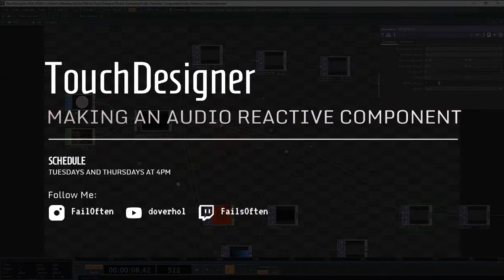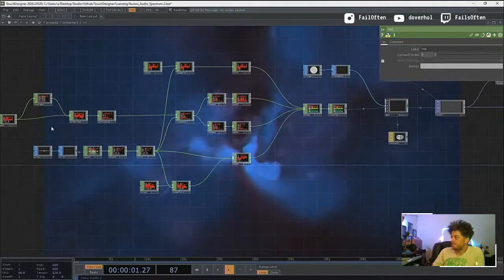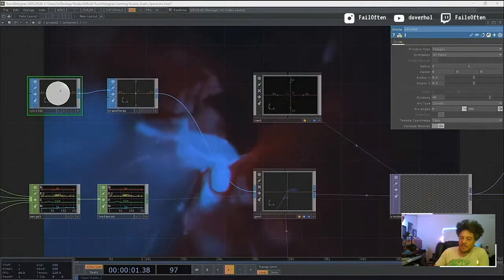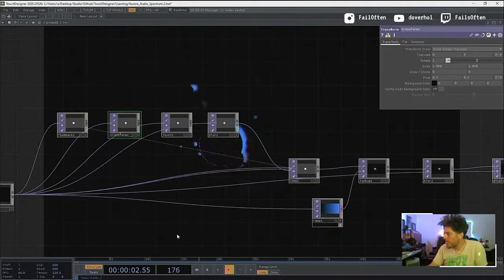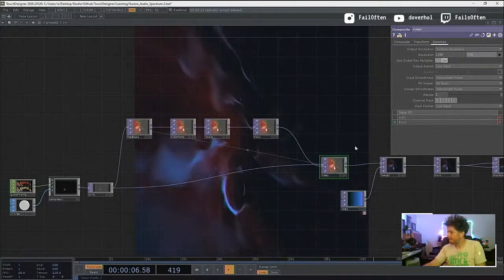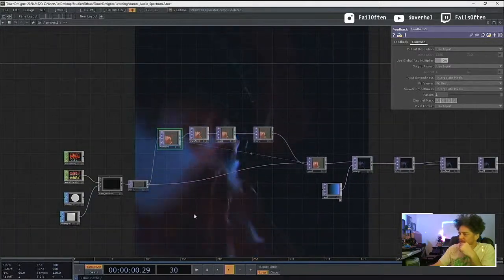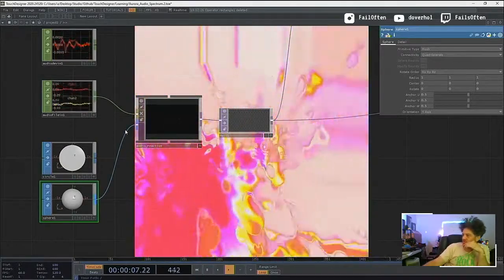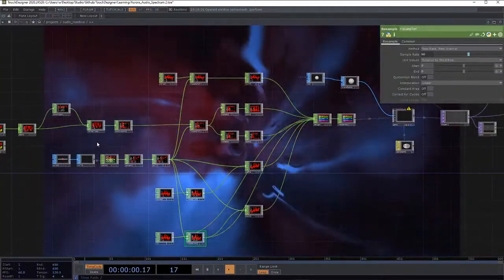TouchDesigner: Audio Reactive Component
Creative an Audio Reactive Component in TouchDesigner.